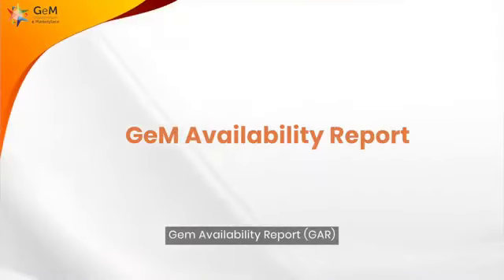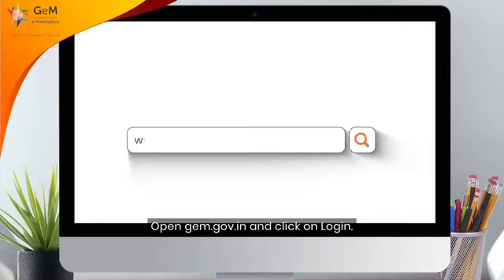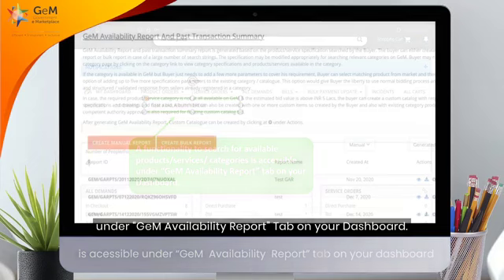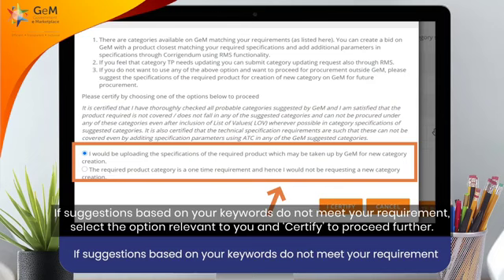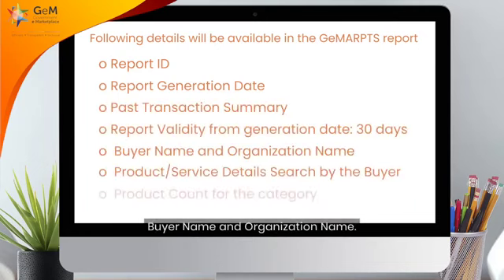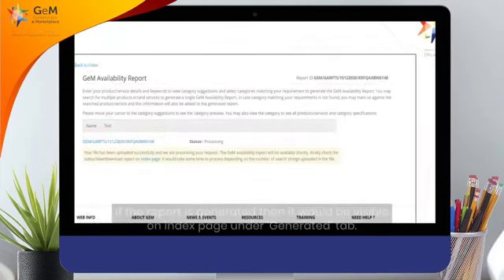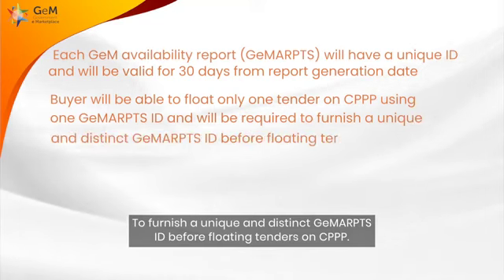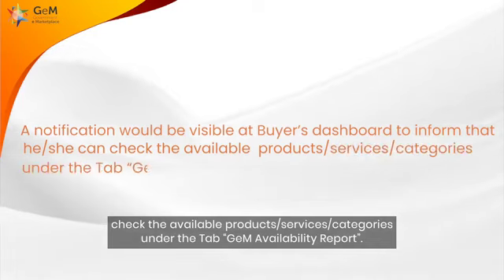How to Create a GeM Availability Report (GAR).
📊 Step-by-Step Guide to Create GeM Availability Report (GAR)..

The GeM Availability Report (GAR) helps buyers assess whether products or services are available on the GeM portal before initiating procurement outside GeM. Follow these steps to generate GAR easily.

Login using your Buyer Credentials.

✅ Step 2: Access the Reports Section
Once logged in, go to the Dashboard and find the Reports section.

✅ Step 3: Select ‘Availability Report’ Option
In the Reports Section, look for GeM Availability Report (GAR) and click on it to begin the process.

✅ Step 4: Enter Required Information
Fill in the following details:
✔️ Product Category (Example: Office Supplies, IT Equipment, etc.)
✔️ Service Type (if applicable)
✔️ Time Period for Analysis (for trend reports)
✔️ Any additional filters (brand preference, location, etc.)
✅ Step 5: Generate Report
After entering the necessary details, click on the ‘Generate Report’ button.

✅ Step 6: Review the Report
Carefully review the GAR to ensure it reflects the required product/service availability. Cross-check with your actual requirements.

✅ Step 7: Download/Print the Report
For documentation purposes, you can download or print the GAR for your records or to submit with procurement files.

💡 Important Tips
🔹 The GAR is required when buyers need to justify procuring items outside GeM, due to non-availability.
🔹 Ensure you correctly define the product/service to get an accurate GAR.
🔹 For recurring purchases, regularly generating GAR can help in future procurement planning.

📞 Need Expert Assistance?
If you face any difficulty in generating the GeM Availability Report (GAR), or need professional support for any GeM Process, our GeM Consultancy Team is here to help!

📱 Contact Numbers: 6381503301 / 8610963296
✅ Available 24/7
✅ Support for Buyers & Sellers across Tamil Nadu & Puducherry